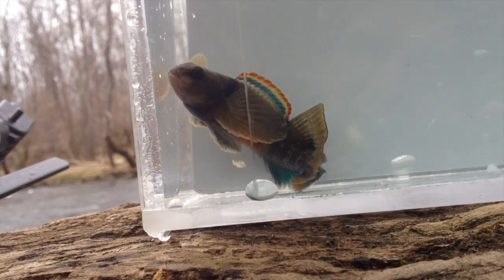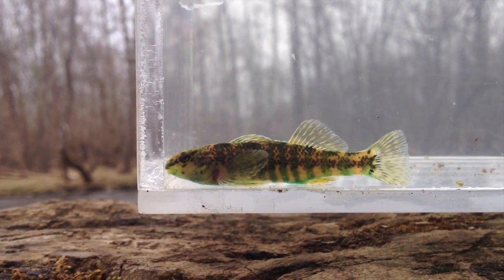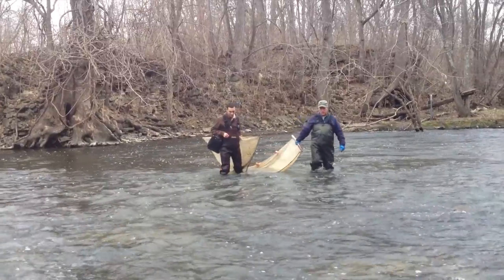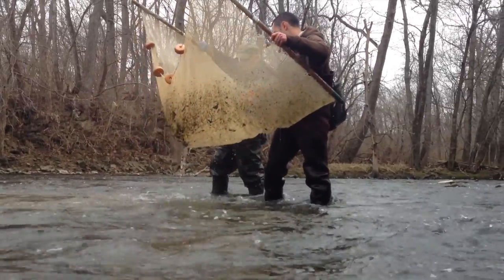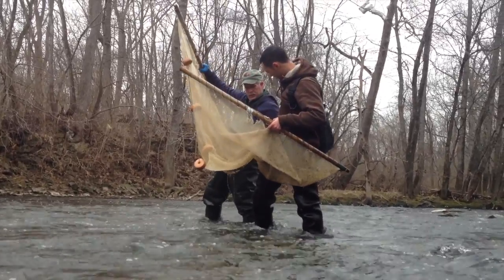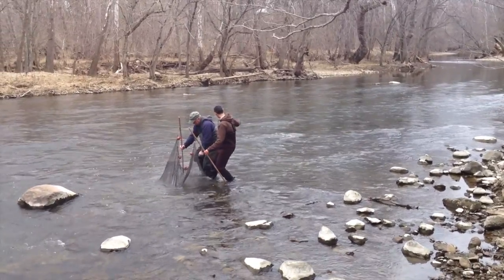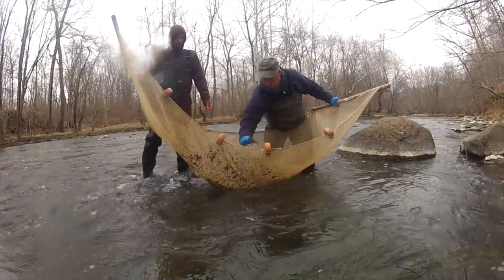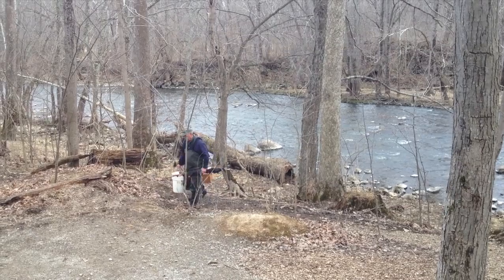Darter fish in Big Darby Creek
Colorful fish indicate health of water